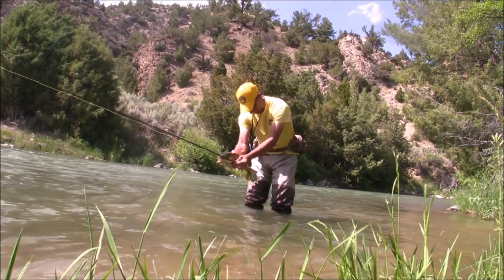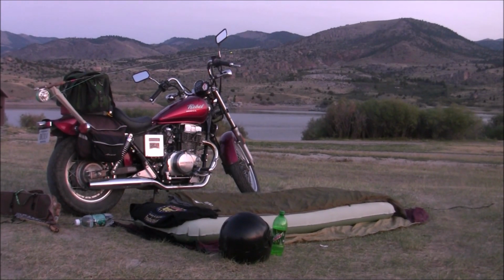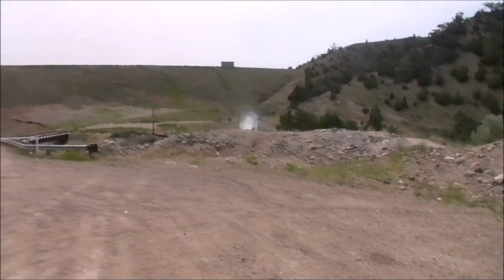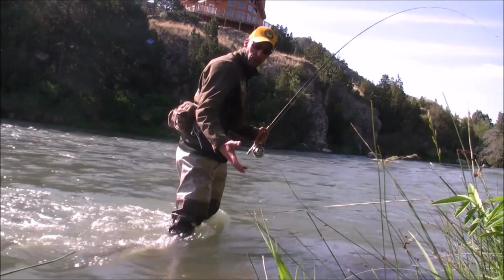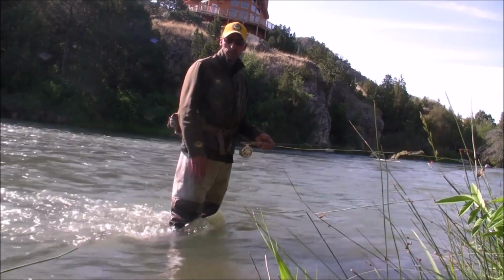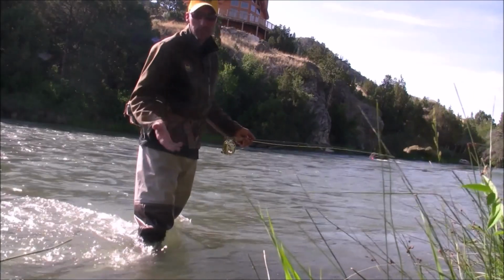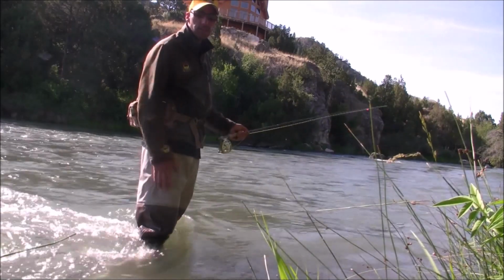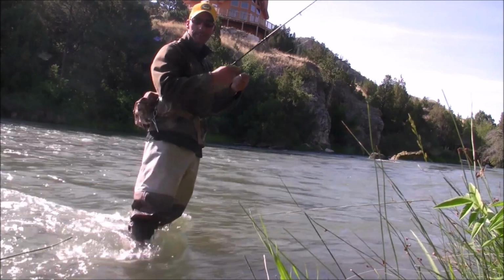FLYFISHING SECRETS REVEALED, Ep 1- "HAPPYs TEASER RIG" for RIVERS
The locals don't want me to give this information out but I hate secrets so here you go, ENJOY!